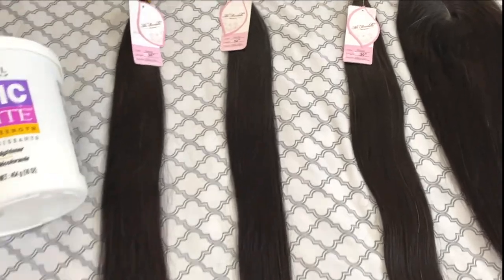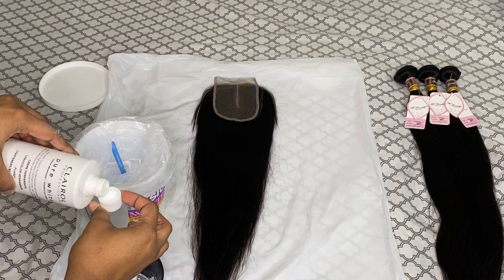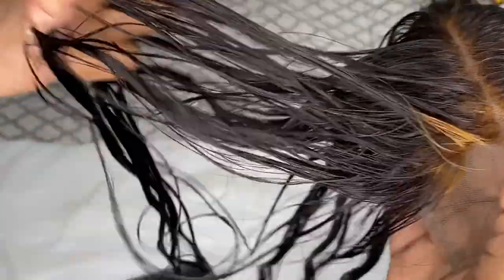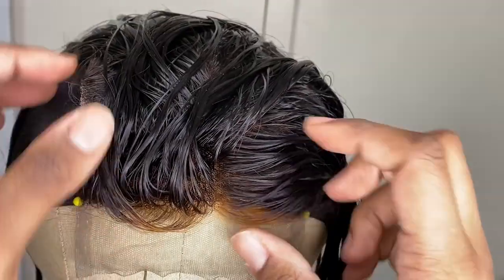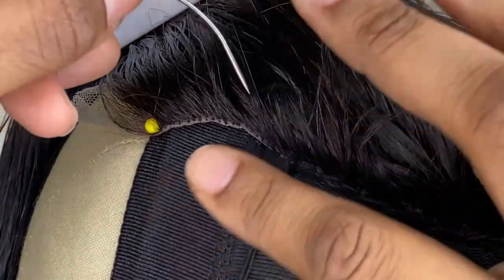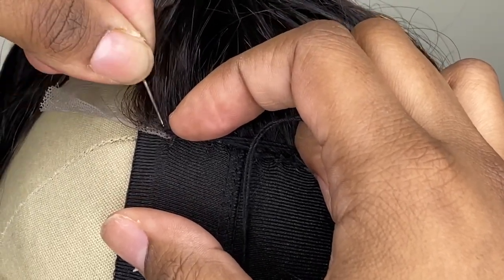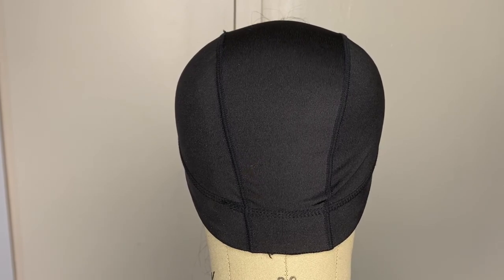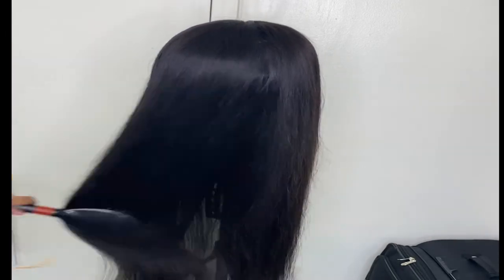HOW TO MAKE A CLOSURE WIG + BLEACH KNOTS | Lydia Agnes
Hey Guys !!

Link Hair in this video

Twittter : Lydiadmir